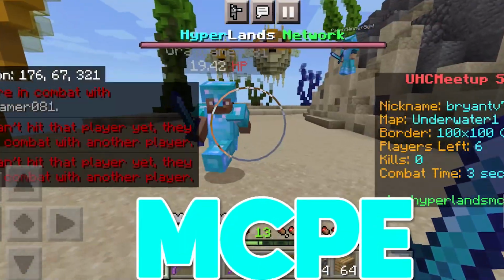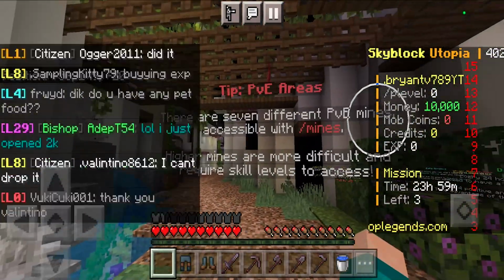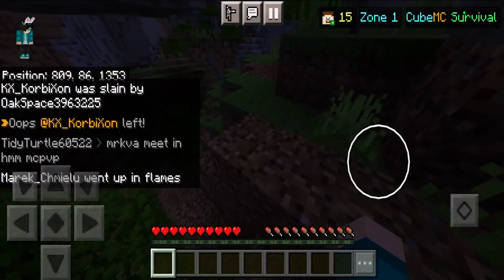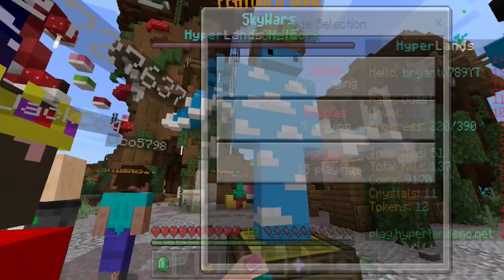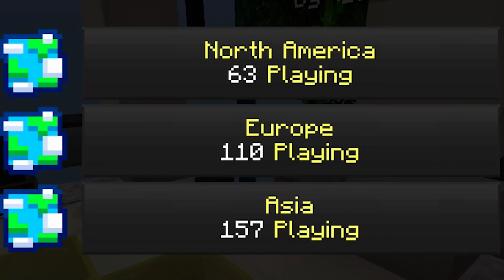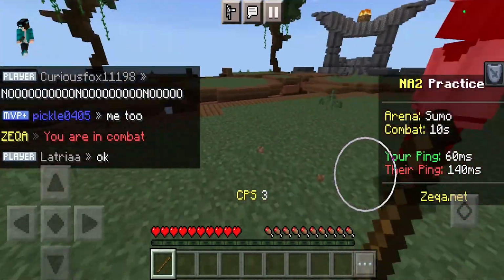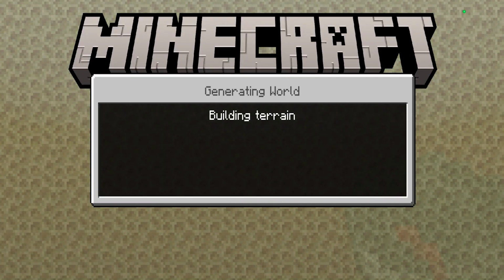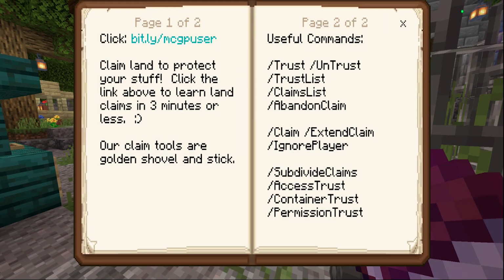Top 5 Servers For Minecraft Bedrock Edition 1.19!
SERVERS (IP's in the video)
0:00 Intro
0:03 #5 Oplegends
0:45 #4 CubedMC
1:27 #3 Hyperlands
2:17 #2 Zeqa
3:13 #1 Rivernetwork